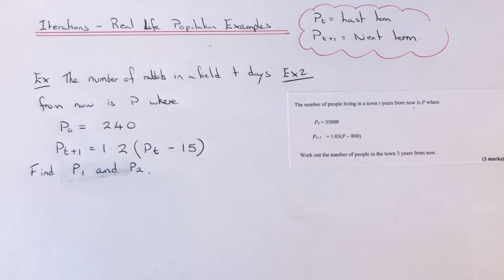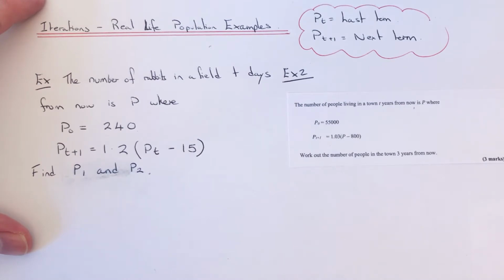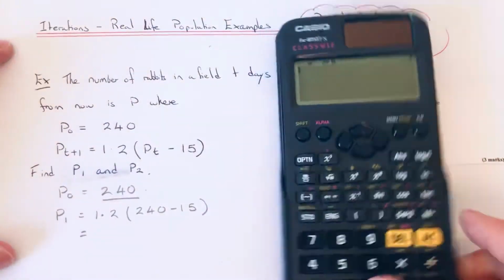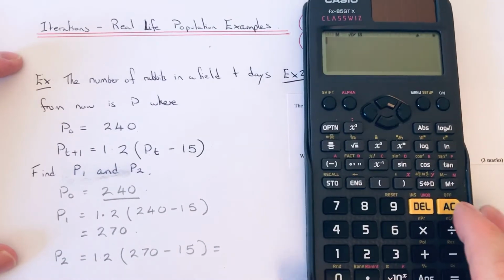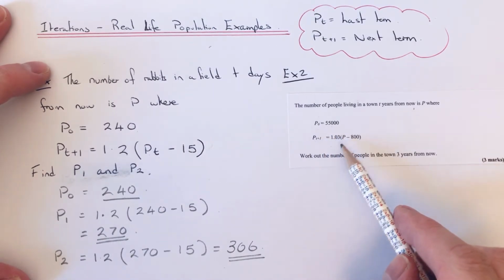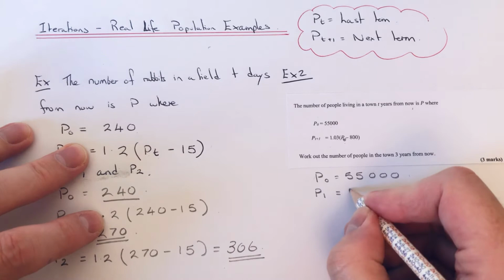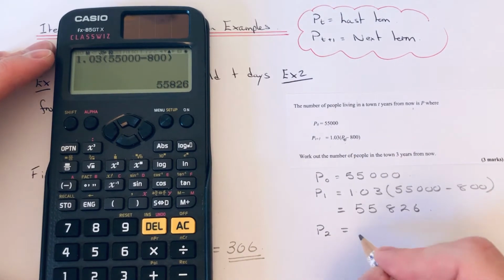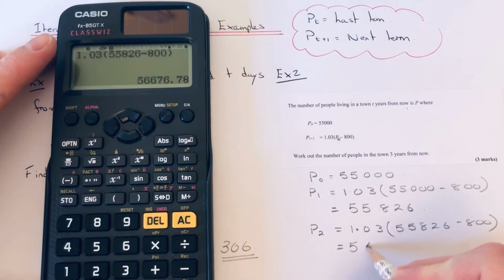Iteration Formulas - Real Life Population Examples (Find the size of a population in 3 years time)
In this video you will be shown how to use an iterative formula to work out the size of a population in 2 or 3 years time. To do this you need to know that P small t is the last term, and P small t+1 is the next term.

To work out the size of the population in the following year you need to substitute the last term into the formula for P small t. So in example 1 P small 0 is 240, so substitute this into the formula to get P small 1, which is 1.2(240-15) = 270. Then to get P small 2 substitute 270 into the same formula.